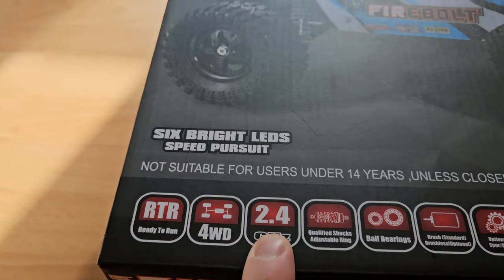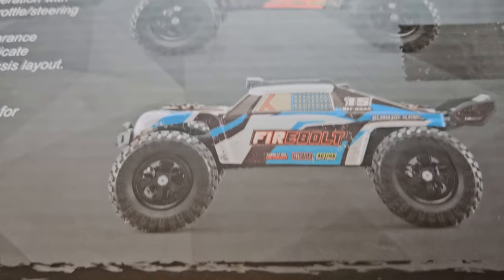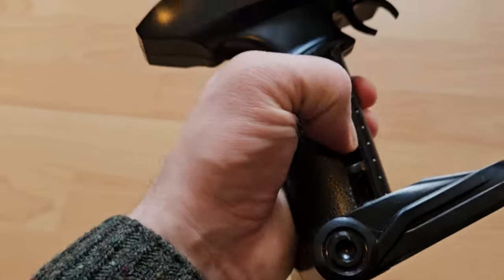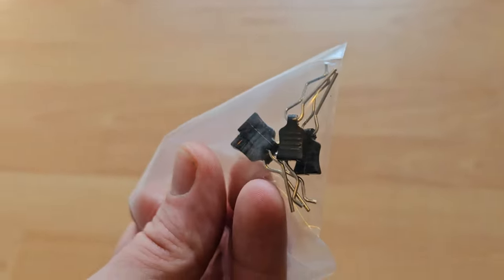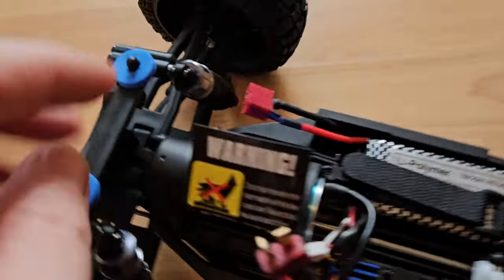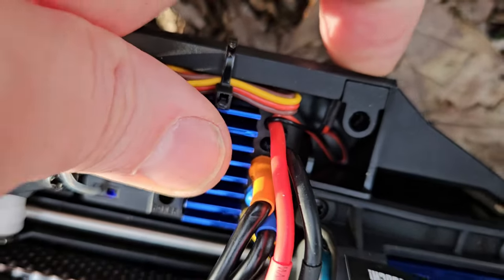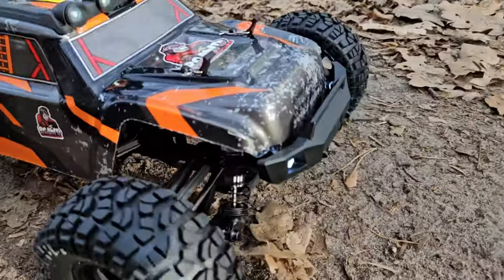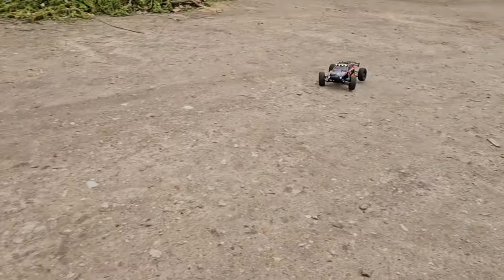cheap (130$) and fun brushless RC with full metal gears and a big appetite for batteries - HBX 901A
In this video I am testing the HBX 901A 1/12th scale brushless RC car by Haiboxing

Car in the video:
 HBX 901A :

shot on: Samsung Galaxy Z Fold 5
edited on: Samsung Galaxy Z Fold 5 with SAmsung M8 Smart monitor